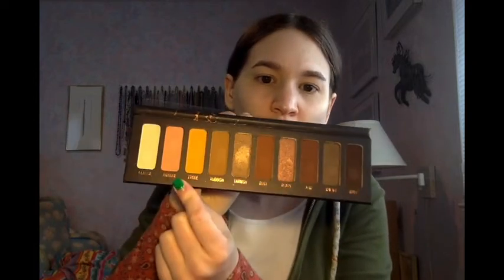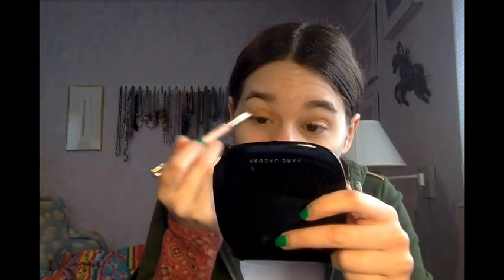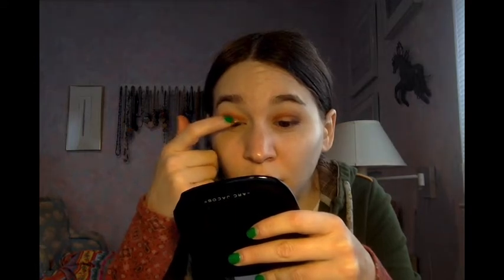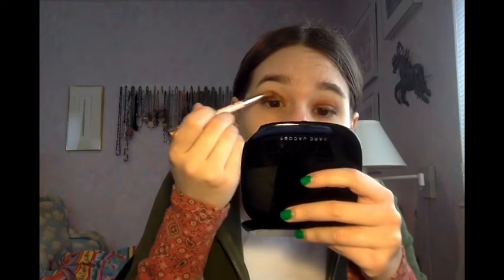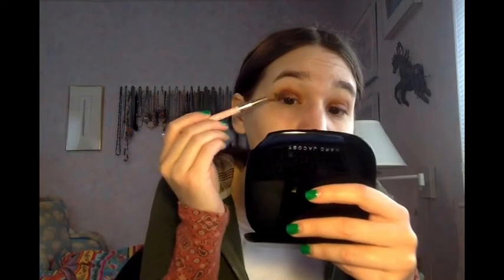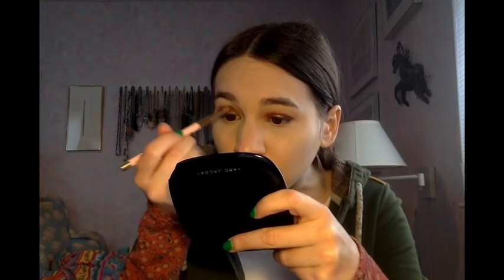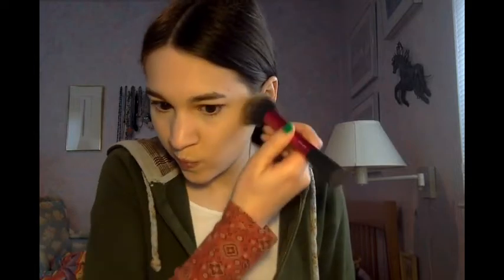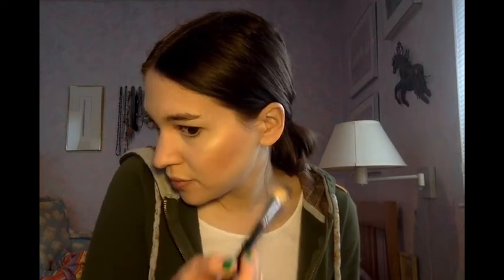1st Impressions GRWM (Melt Cosmetics Rust Palette)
Today's video is a 1st Impressions Get Ready With Me on the brand new Melt Cosmetics Rust Palette. I have never tried anything from Melt Cosmetics before, and I thought this palette was the perfect one for me to try out their eyeshadows. I've heard so many rave reviews about their palettes and other products so I was so excited to try them out finally. Hope you guys enjoy.